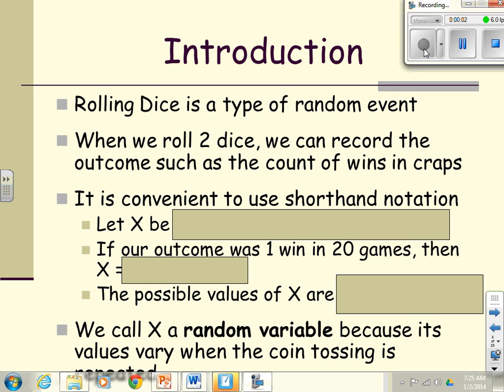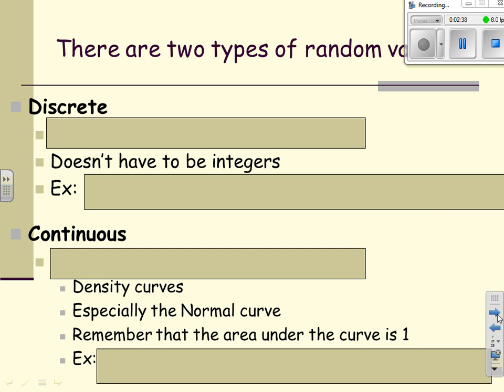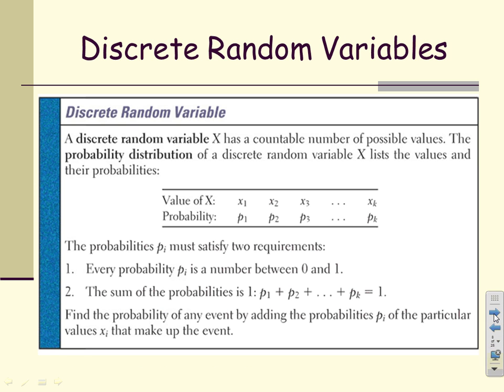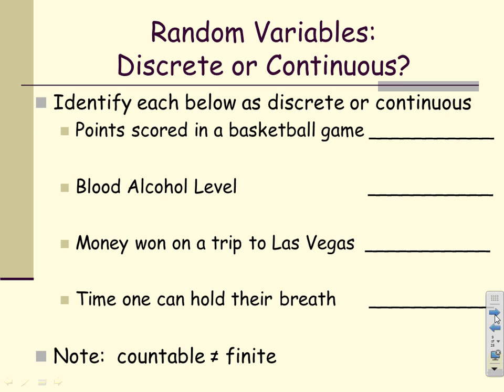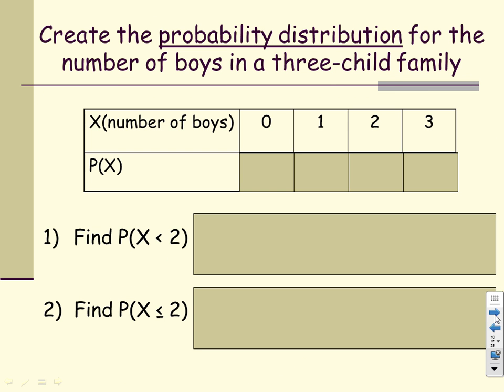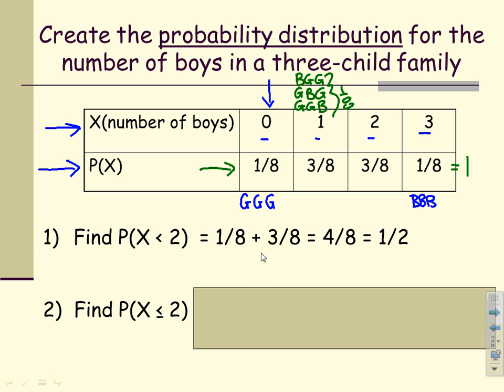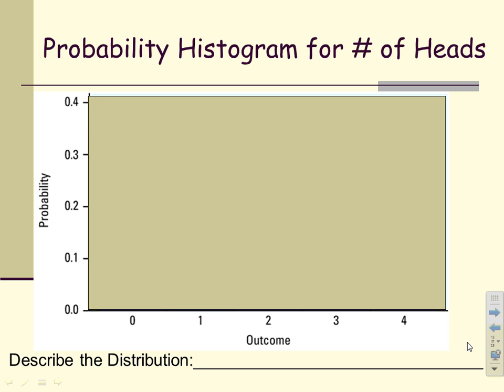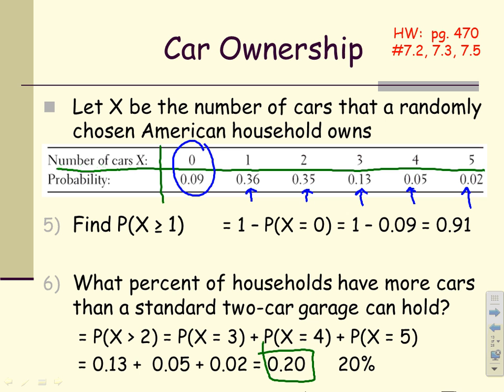AP Statistics Chapter 7.1 Video 1